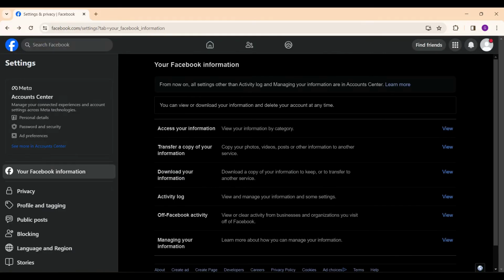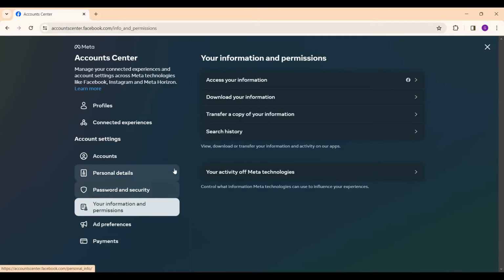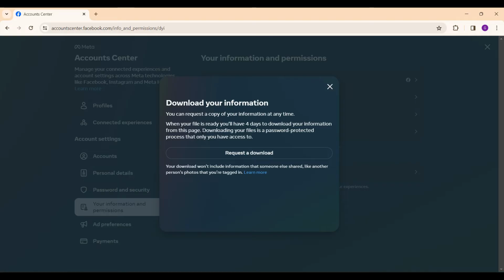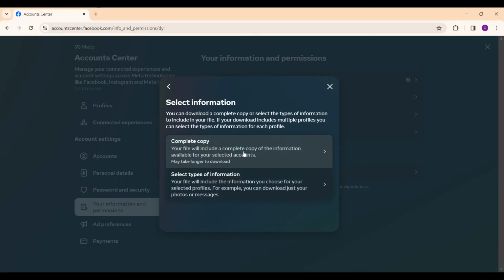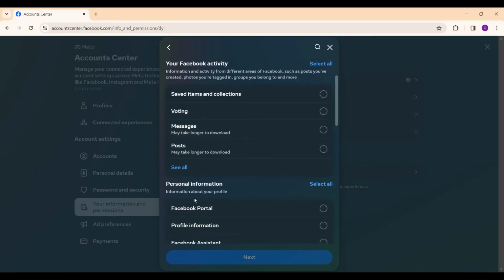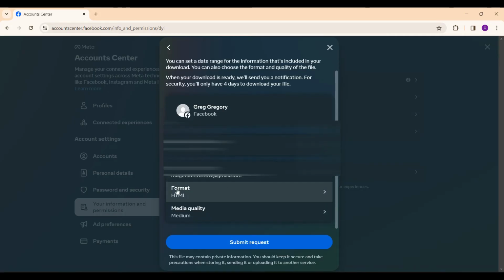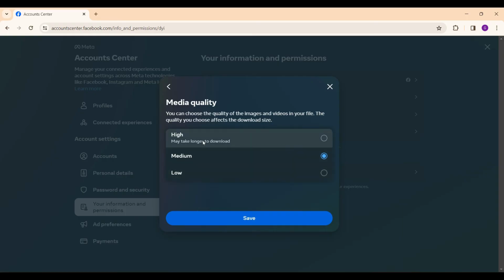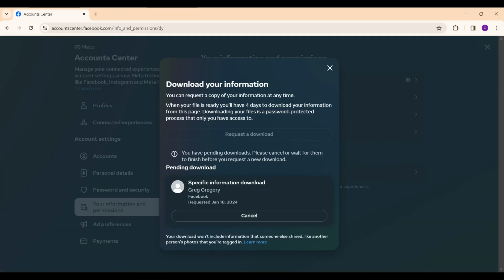How to Download Facebook Messenger Conversation 2024 (EASY!) | Download FB Messenger Conversation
Confused about how to download facebook messenger conversation? Learn how to download facebook messenger conversation in our latest comprehensive tutorial video. Stay with us till the end of the video to learn the exact steps in greater detail!
Capture and cherish your most memorable conversations with our tutorial on how to easily download Facebook Messenger conversations. In this step-by-step guide, we'll show you the simple process to preserve your meaningful chats, ensuring you have a personal record of those special moments. Whether you want to keep a backup for sentimental reasons or for archival purposes, our tutorial provides a quick and hassle-free method to download your FB Messenger conversations. Watch now and discover how to safeguard your digital memories with ease. Hit play and start preserving your cherished conversations today!